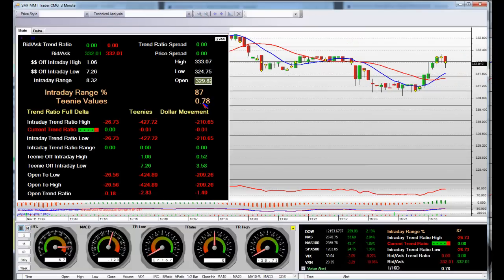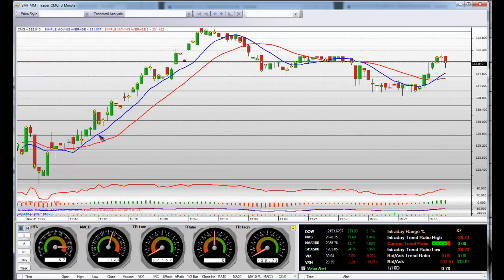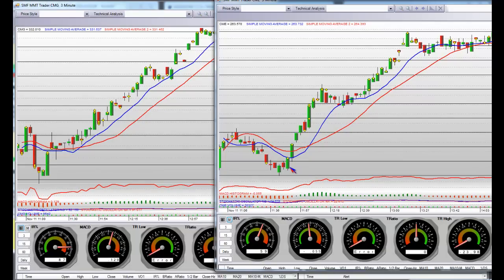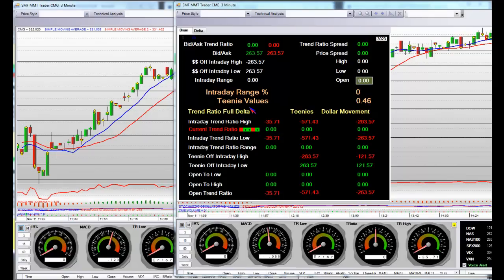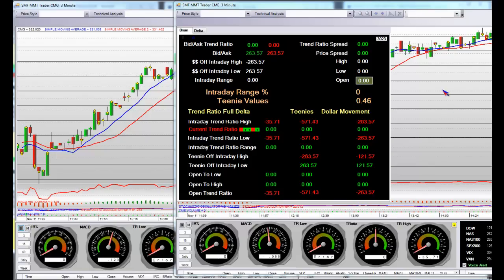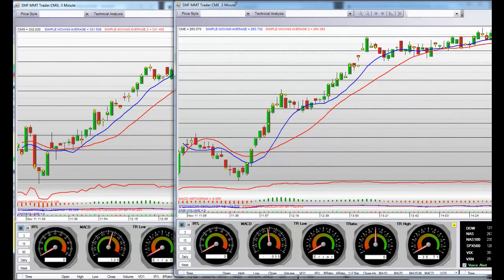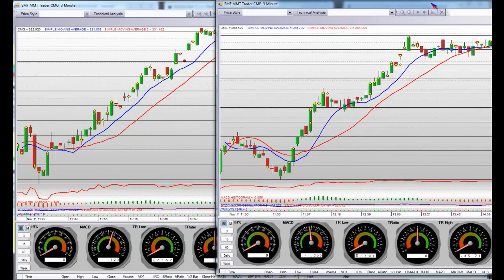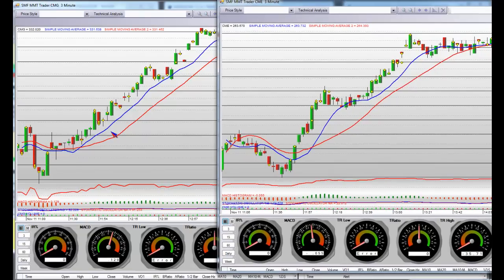Stock Trading Ideas & Strategies AZO vs CMG vs CME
Stock Trading Ideas & Strategies AZO vs CMG vs CME (VIDEO). Weekend training session on how to trade high beta low volume stocks AZO CMG and CME.

Chipotle Mexican Grill (CMG) trades 945,562 shares on average over the past 3 months and has a 20-Day Average True Range of $10.39

Autozone (AZO) trades 416,112 shares on average over the past 3 months and has a 20-Day Average True Range of $6.37.

CME Group Inc. (CME) trades 633,866 shares on average over the past 3 months and has a 20-Day Average True Range of $9.76.